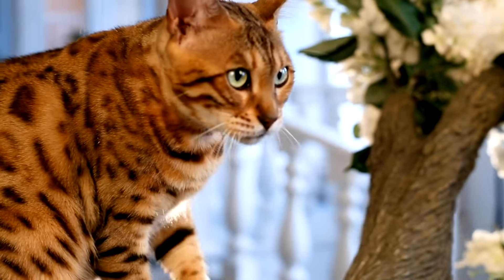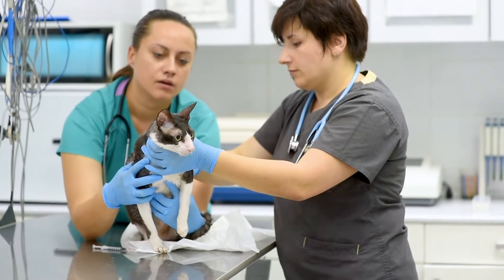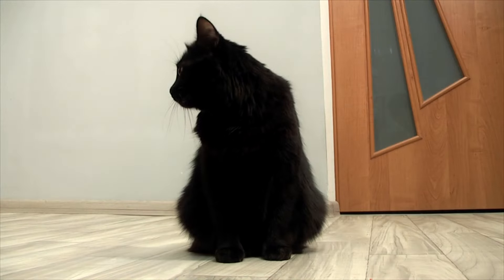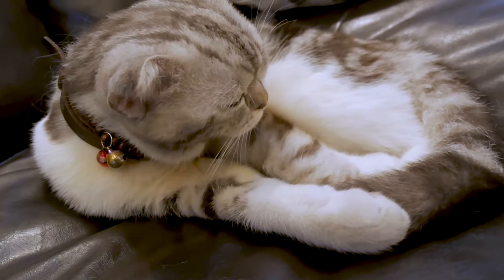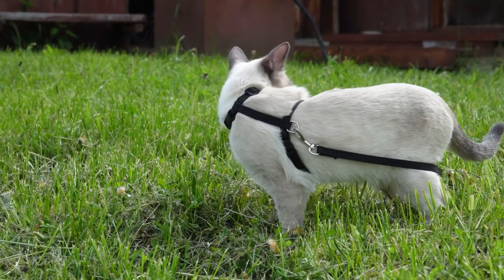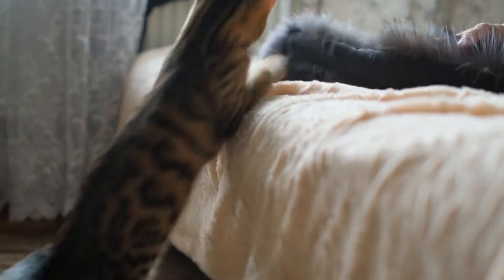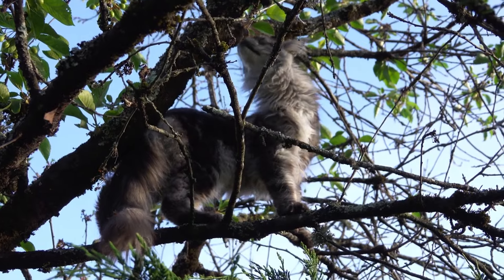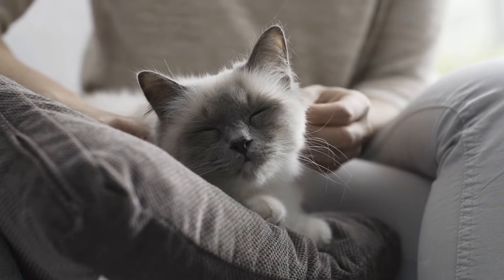Top 20 Smart Cat Breeds animalfacts animaldocumentary 3.16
We're counting down the top 20 smartest cats in the world. Get ready for some meow-tastic fun!